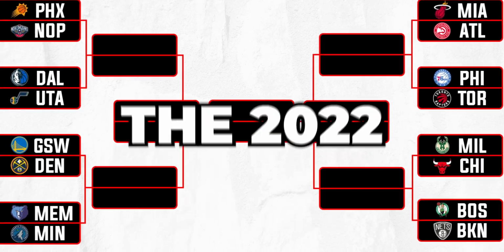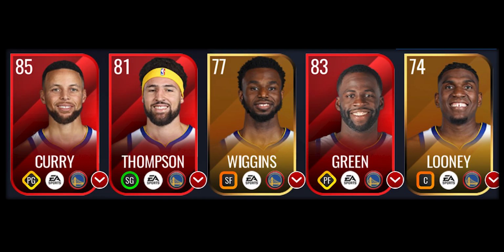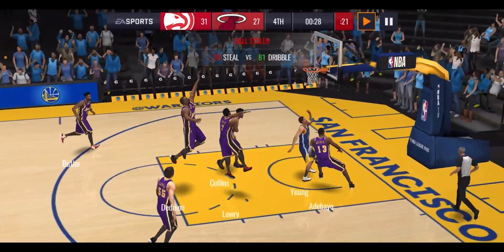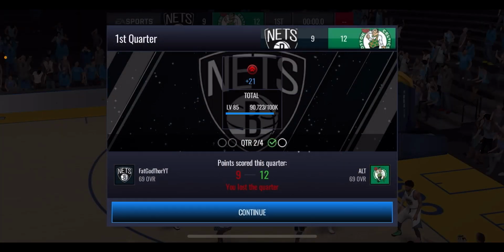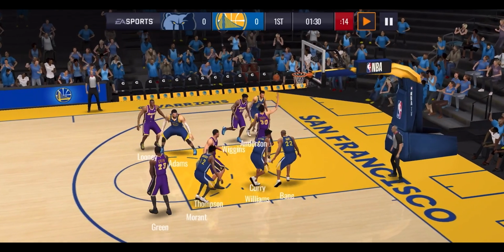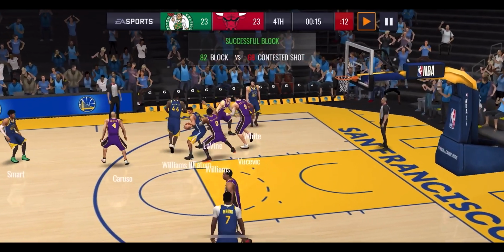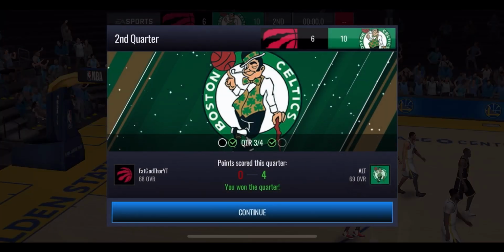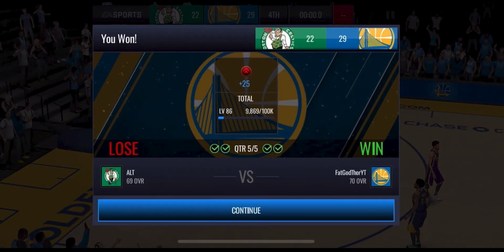I Simulated The 2022 NBA Playoffs In NBA Live Mobile!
I Simulated The 2022 NBA Playoffs In NBA Live Mobile To See Who Would Win!

I am a NBA Live Mobile YouTuber, and try to upload daily!
I am a no money spent player and I am always looking to improve my videos and editing⚡️

0:00 - Round 1
6:45 - Round 2
11:07 - Conference Finals
12:29 - The Finals